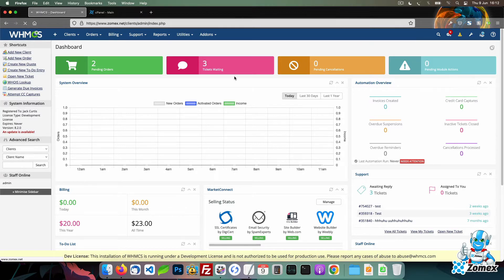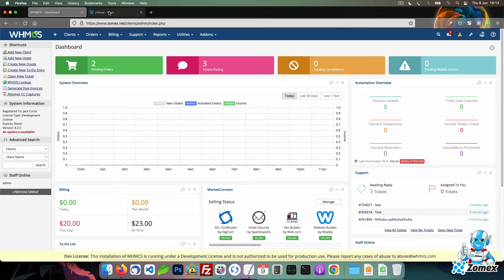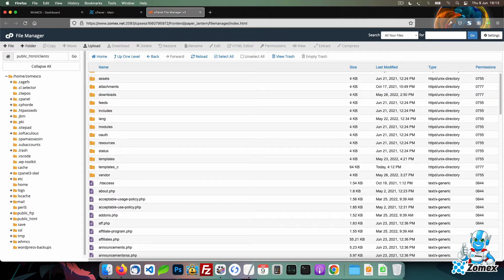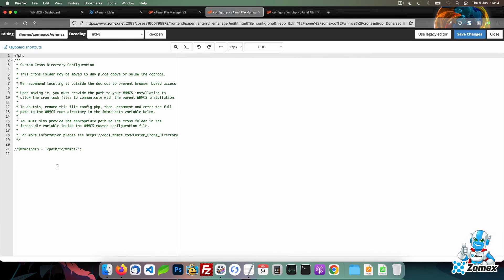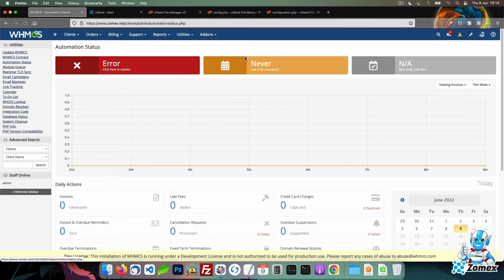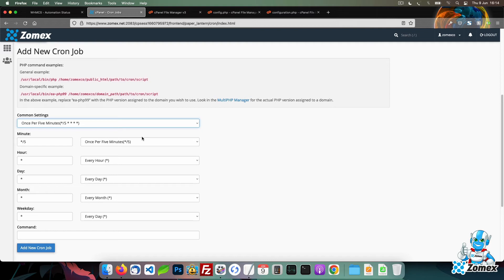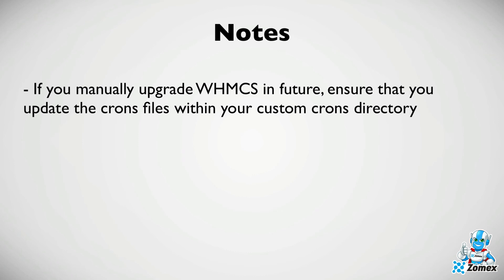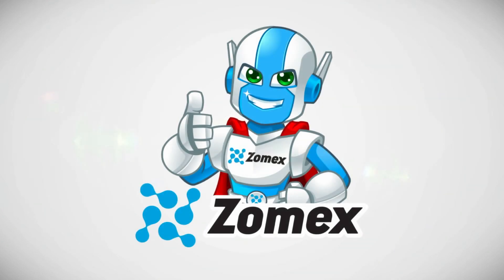Enabling WHMCS Automation & Securing The Crons Directory | WHMCS Tutorial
Bitcoin: bc1q09y6swv5ap5l5vklc5jsrmlgjeghkhhhs0utuw
Etherium: 0x9231d418a1AbbbeF04B0a31F918ccbFa6a68e34f

In this tutorial I will show you how enable the WHMCS automation cron and secure the crons directory.